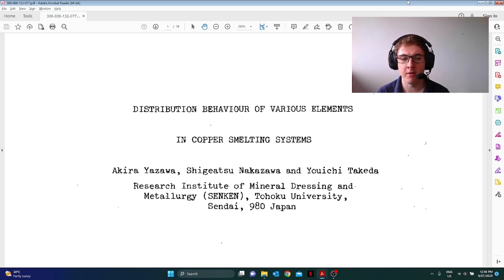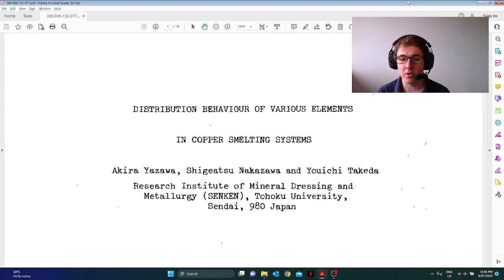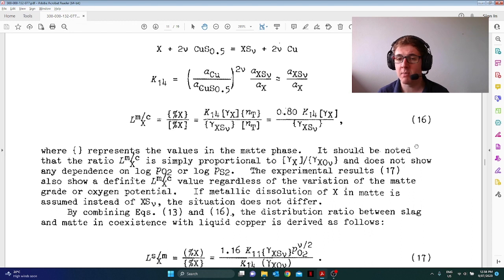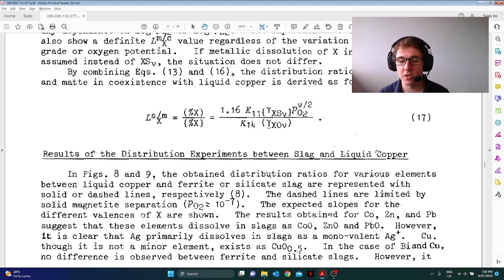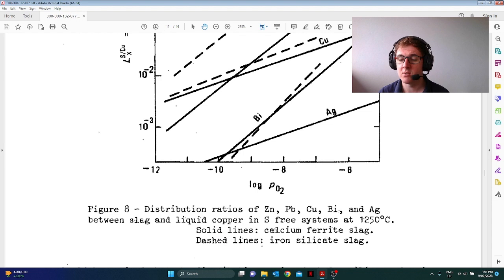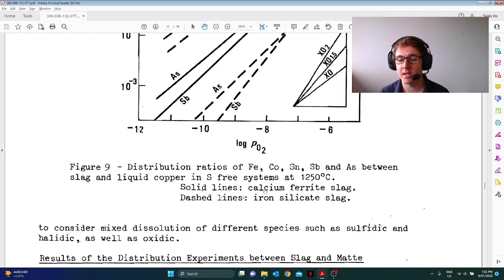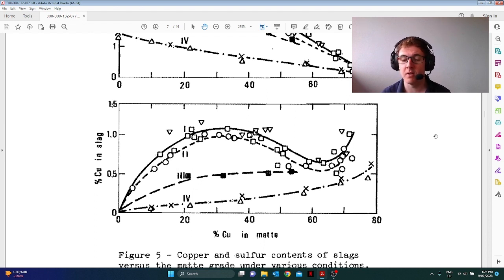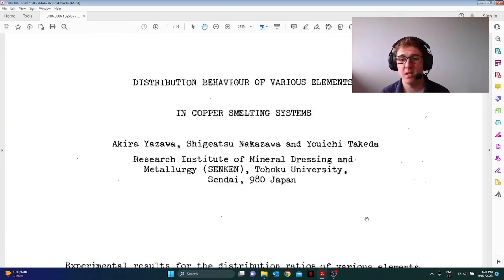Paper Review #1 Distribution Behavior of Various Elements in Copper Smelting Systems